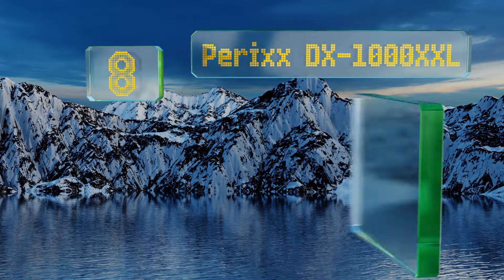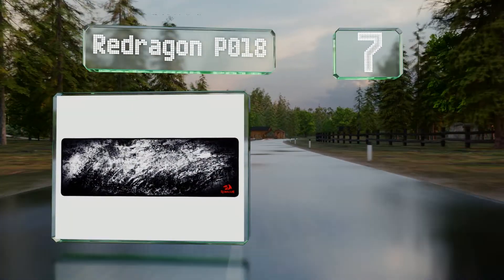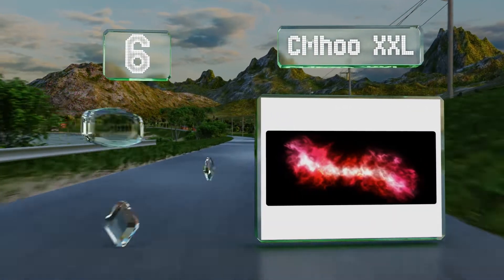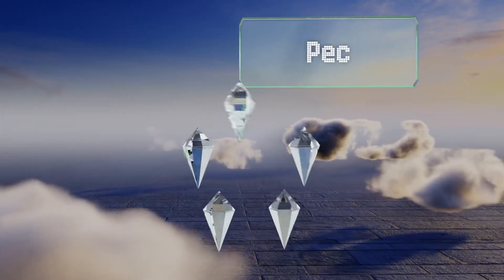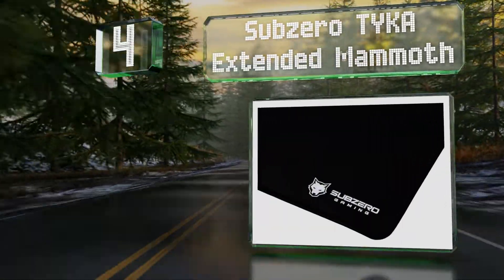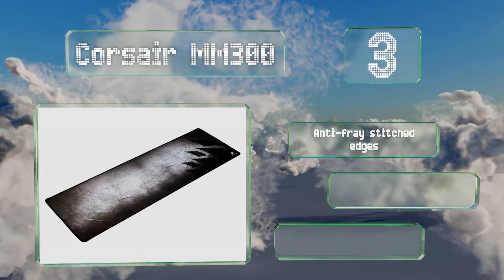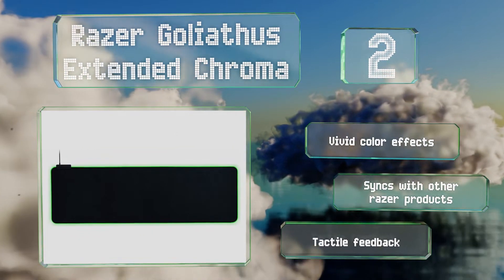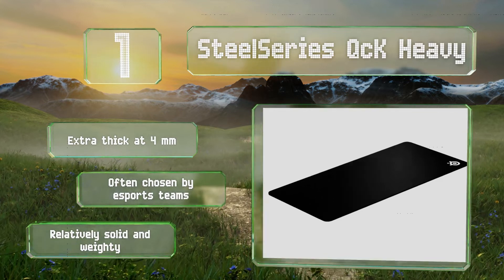8 Best Gaming Desk Mats 2020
Our complete review, including our selection for the year's best gaming desk mat, is exclusively available on Ezvid Wiki.

Gaming desk mats included in this wiki include the steelseries qck heavy, corsair mm300, perixx dx-1000xxl, razer goliathus extended chroma, cmhoo xxl, pecham 3mm extended, redragon p018, and subzero tyka extended mammoth.